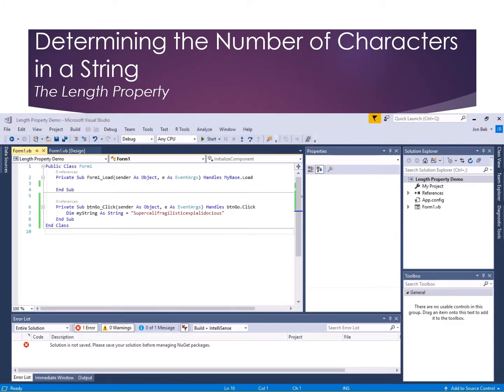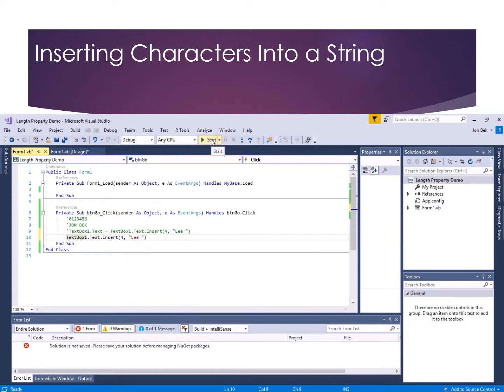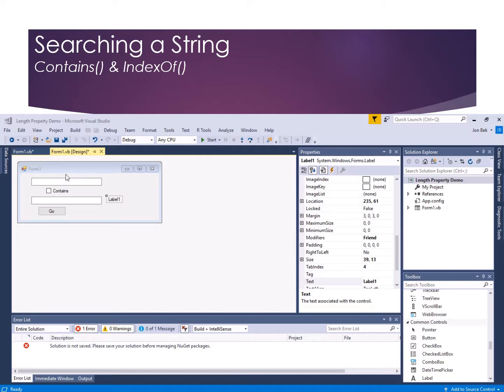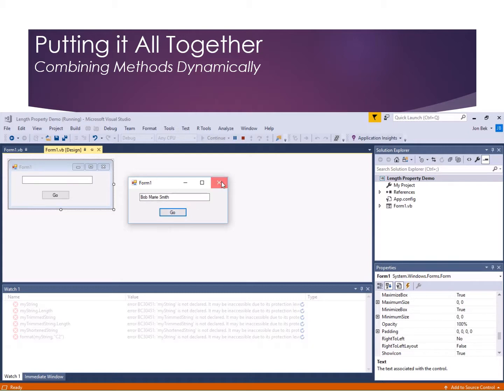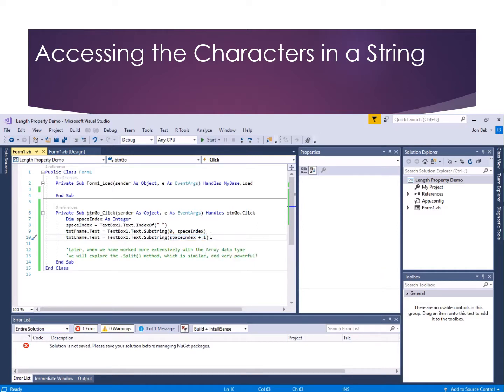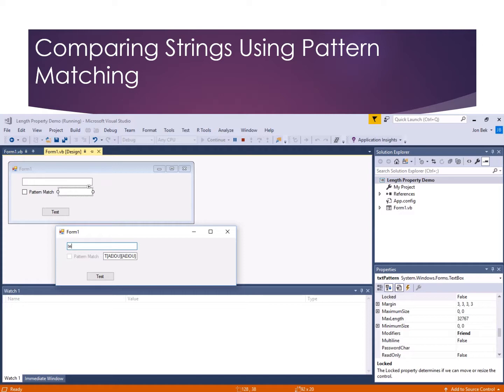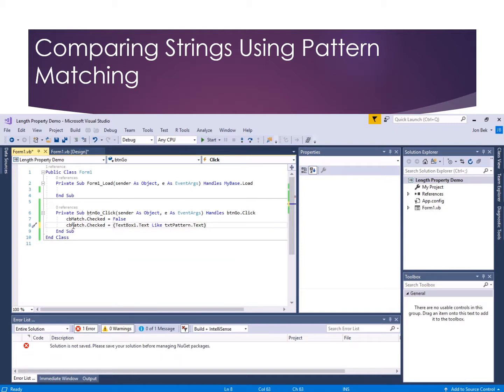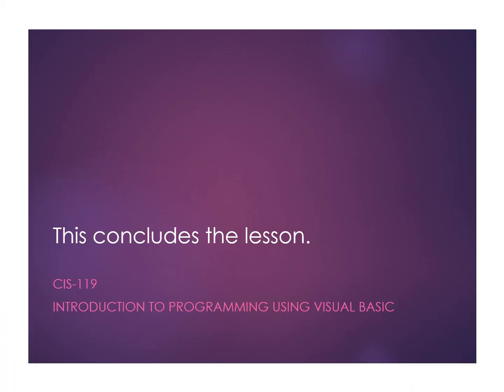CIS 119: String Manipulation and Menus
In VB.NET, elemental data types have evolved to be sophisticated objects in their own right, each with a variety of powerful methods and properties.  Jon Bek demonstrates a variety of String Manipulation methods in VB.  Fundamentals of the MenuStrip control are also presented.